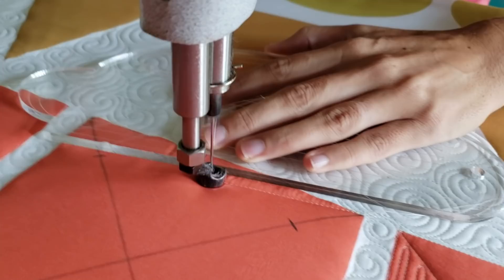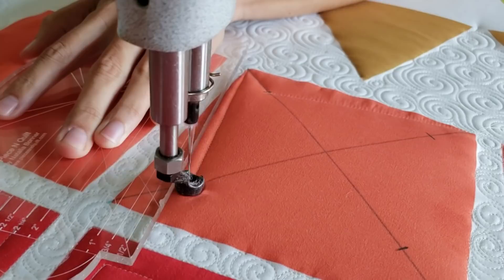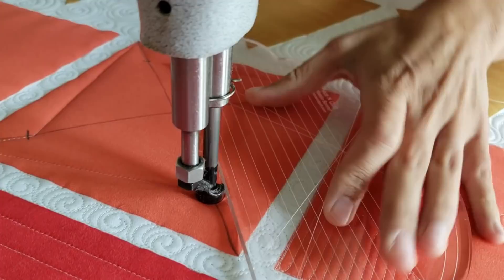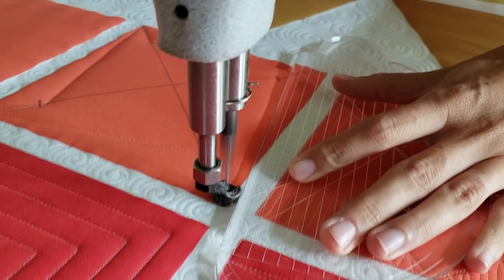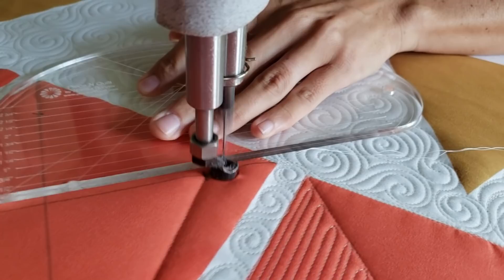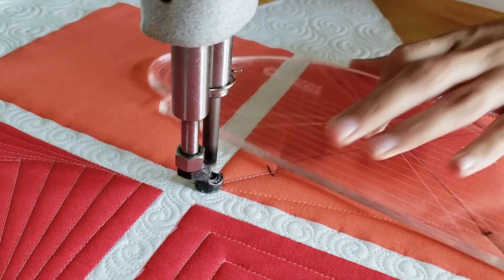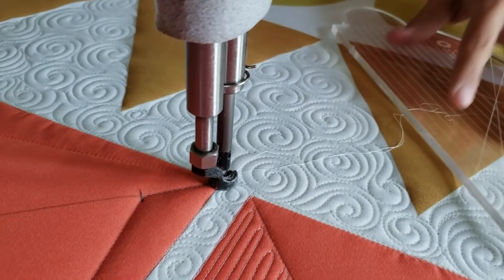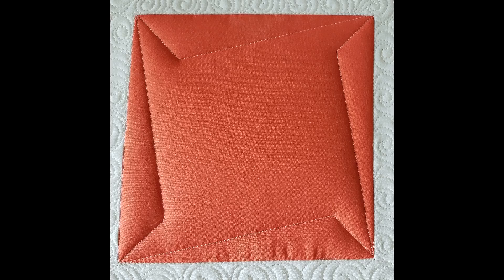How-To Machine Quilt a Geometric Pinwheel W/ Natalia Bonner-Let's Stitch a Block a Day- Day 20